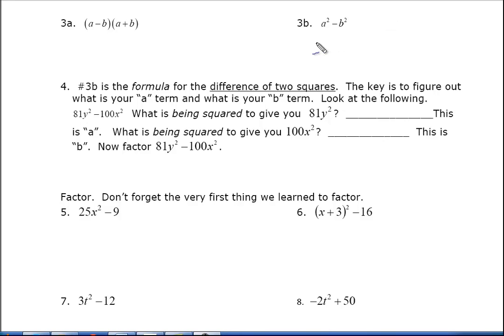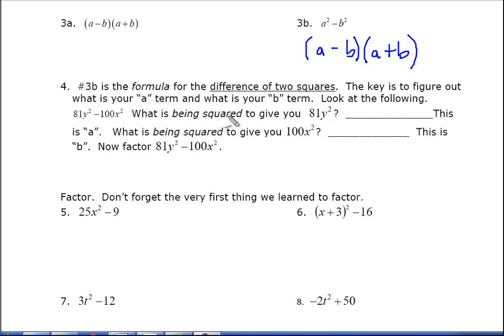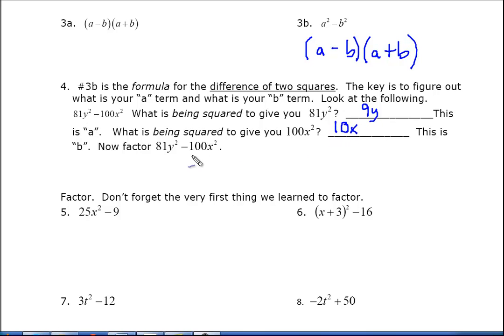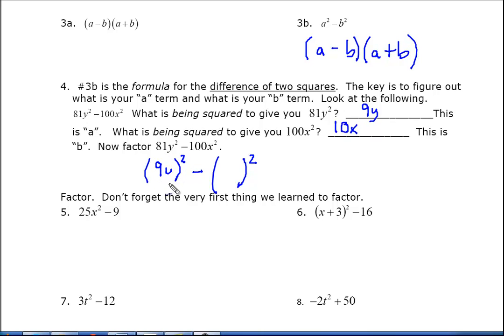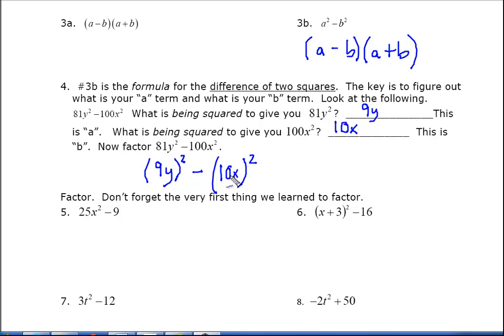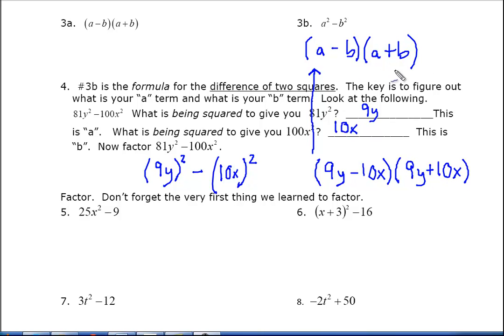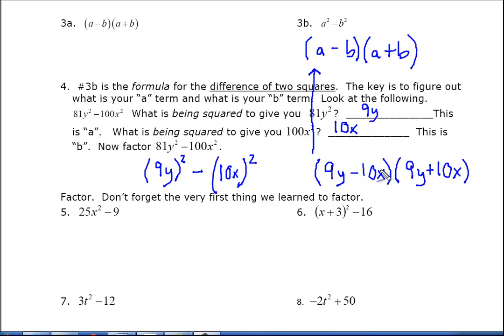Difference Between Two Squares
factoring difference between two squares